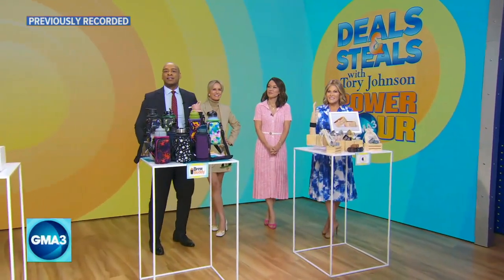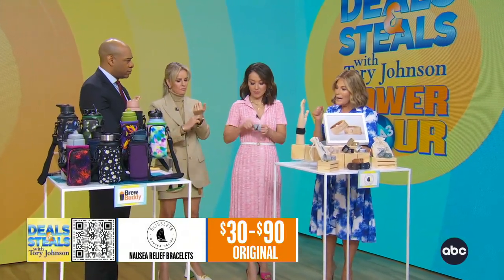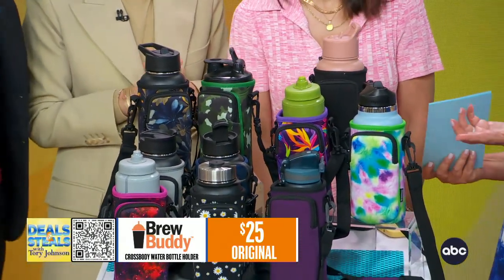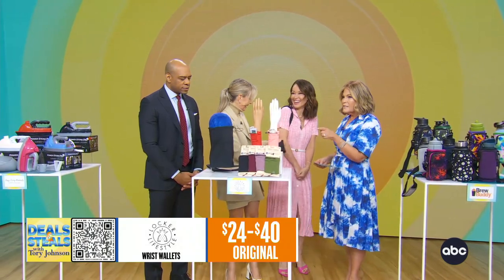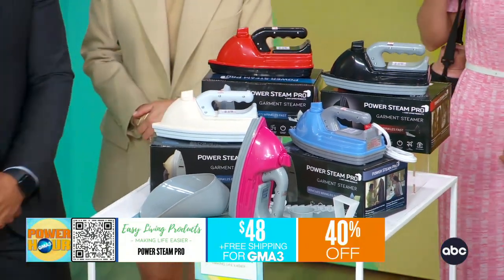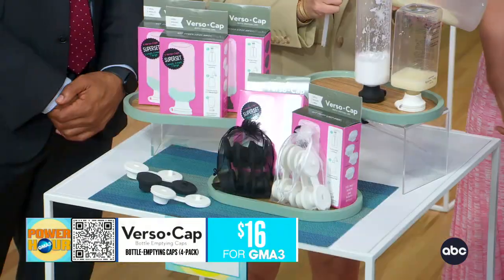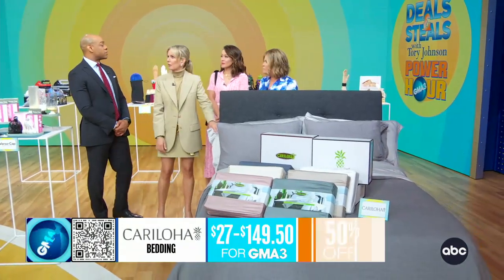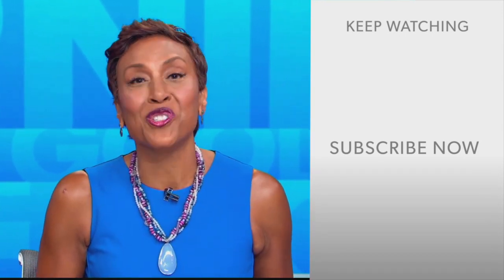Deals and Steals Power Hour: Problem solvers products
Tory Johson is here to bring huge bargains on problem solver products from brands we’ve partnered with that make your life easier.